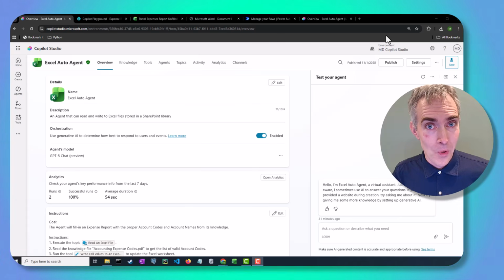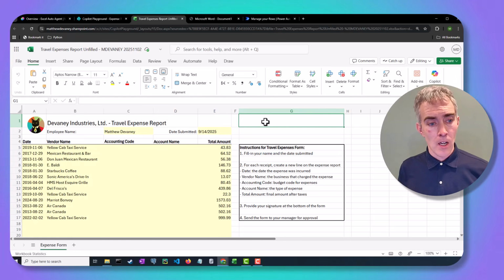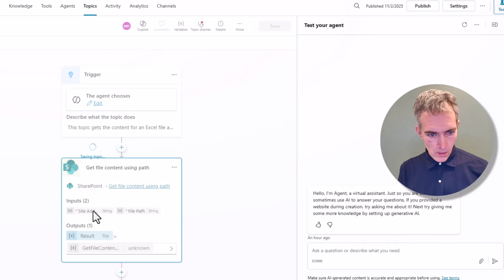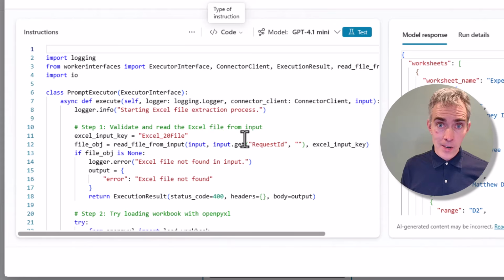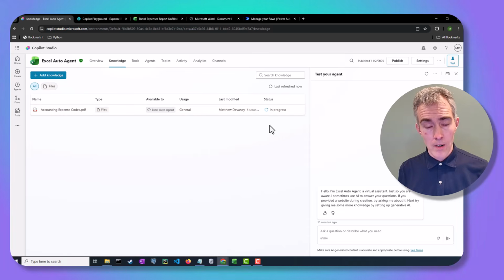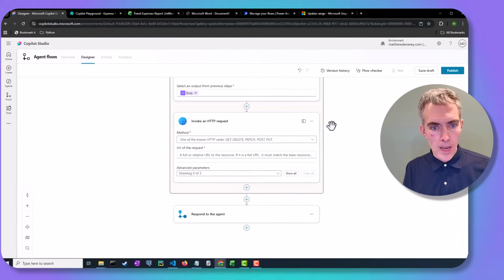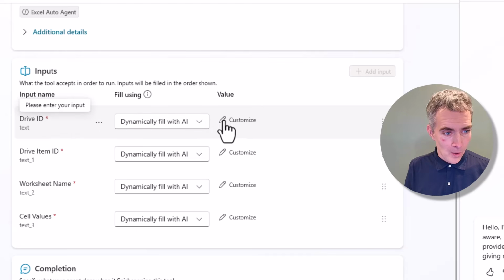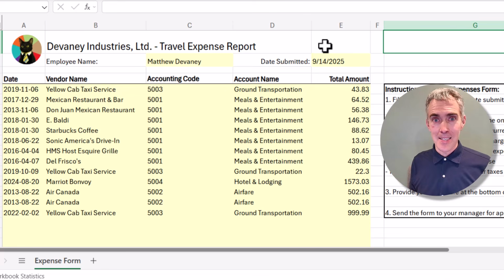Incredible Excel-Writing Autonomous Agent In Copilot Studio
In this video we are going to create a fully autonomous agent with CopilotStudio . An Agent that can run independently and make decisions on its own. And the best part is this agent can read from any Excel file and write to any Excel file. That’s right, any file.

We’re going to build these Excel abilities as generic components so you’ll be able to re-use them across many Agents. You could even create a whole army of Agents with this technique. But before we start building let’s take a look at todays Agent in action

00:00 Introduction
01:35 Create An Excel Autonomous Agent In Copilot Studio
03:37 Add A SharePoint File Created Trigger
05:33 Read An Excel File Using A Copilot Studio Agent
07:57 Use A Code Interpreter Prompt To Read Excel Worksheet Values
11:43 Store The Excel File Values In A Output Variable
13:33 Upload Knowledge To The Excel Autonomous Agent
15:25 Create A Tool To Write Values To An Excel Worksheet
16:30 Parse The Cell Values Into A JSON Array
17:55 Write Cells To An Excel Worksheet Using The Graph API
22:07 Configure The Agent Flow Details And Inputs
24:48 Test The Excel Autonomous Agent